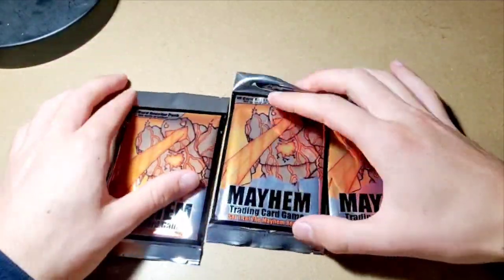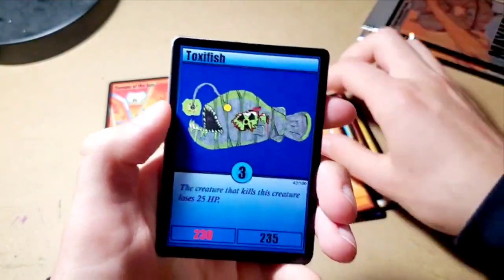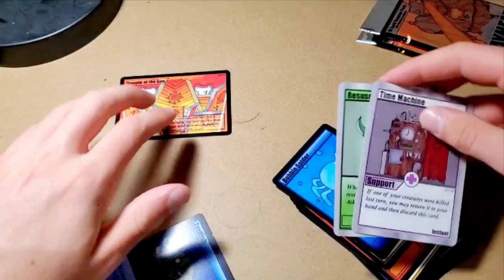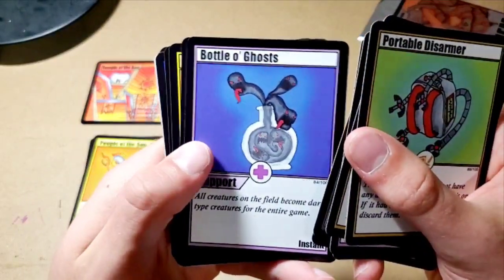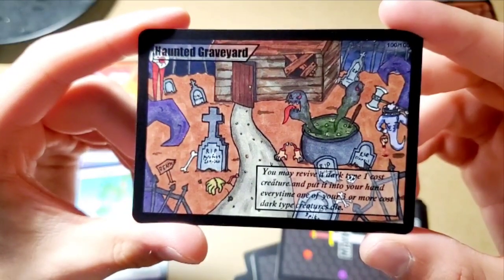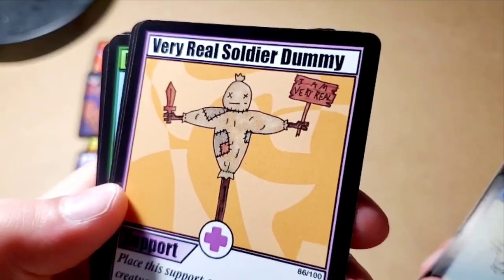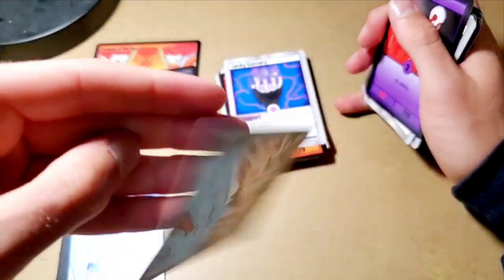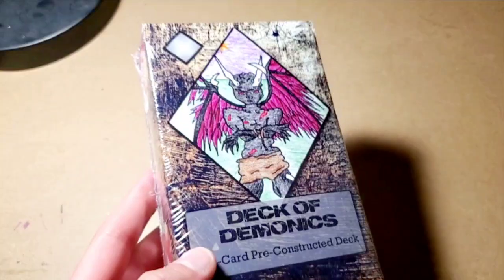Unboxing Mayhem TCG